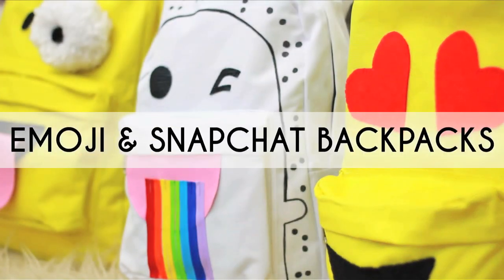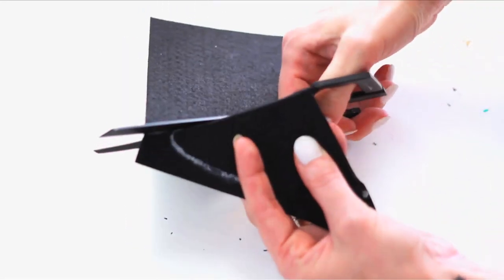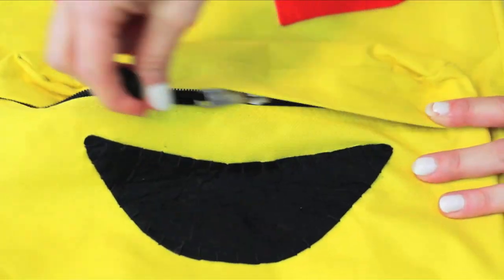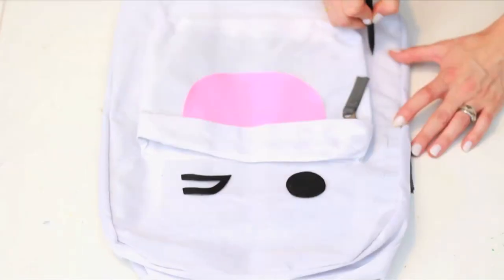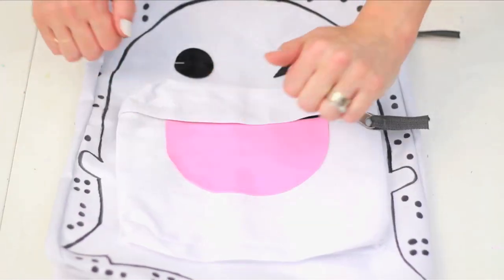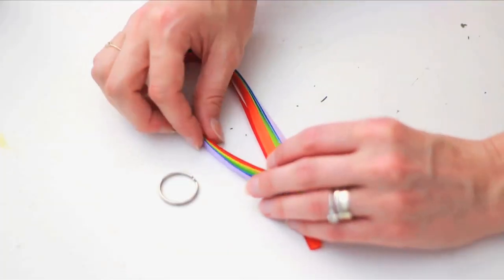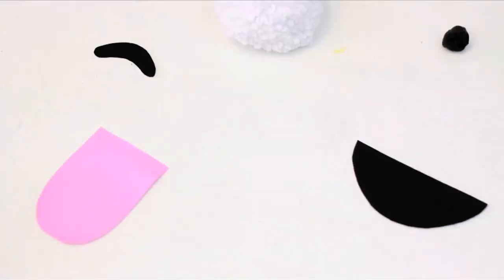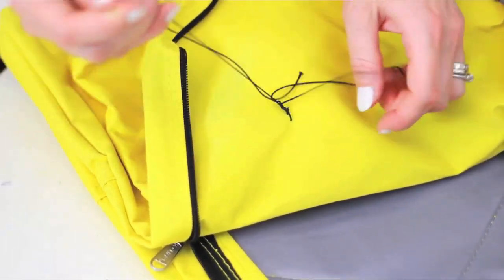DIY Snapchat & Emoji Backpacks - HGTV Handmade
Going back to school can be fun and adorable when you DIY your own Snapchat and emoji backpacks! These handmade accessories are easy to make, budget-friendly at around $10-15, and have their own cute bag charms. Which one is YOUR favorite? Let me know in a comment!